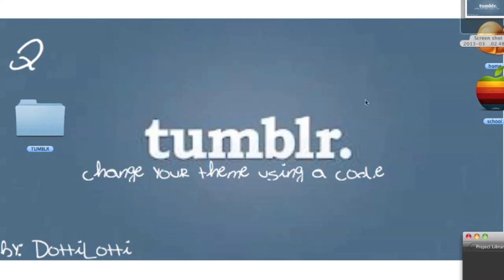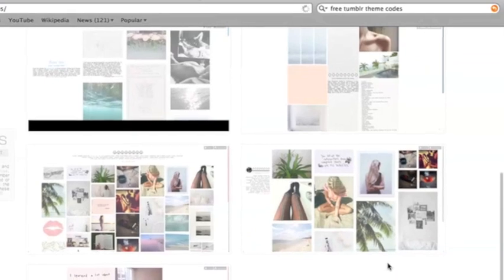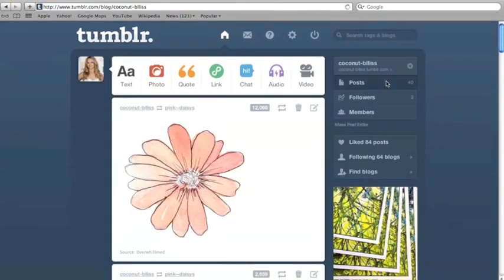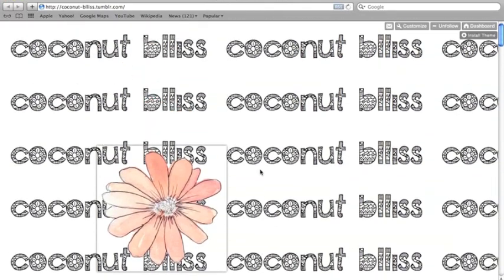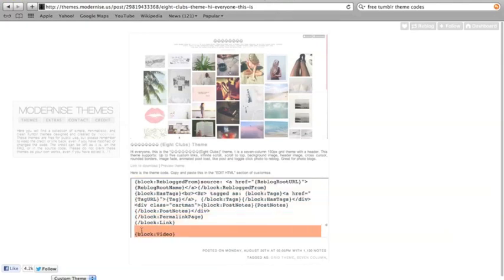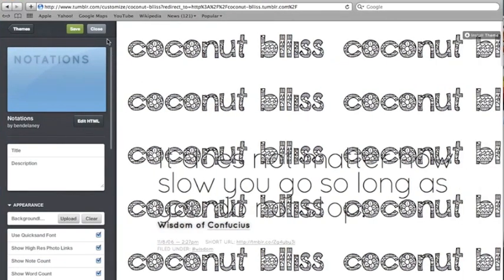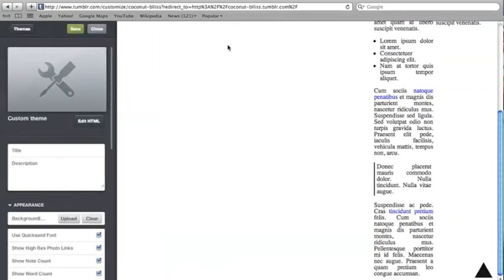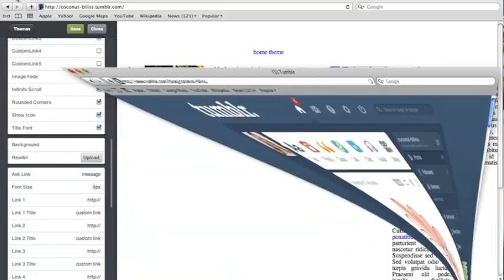Tumblr tutorial 2: how to change your tumblr theme using a code 2013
how to change your tumblr theme, using a free codes!

my tumblr - any questions or request jus ask me